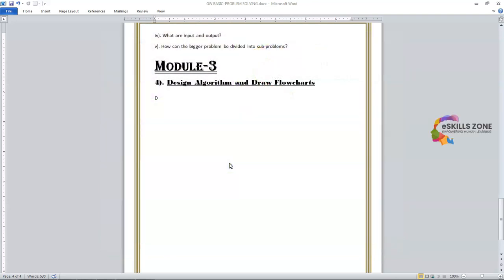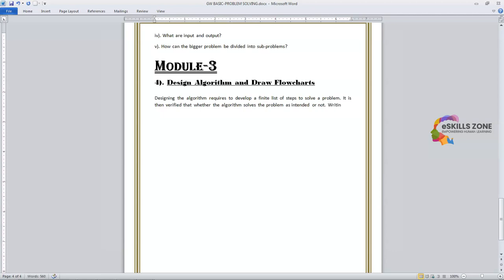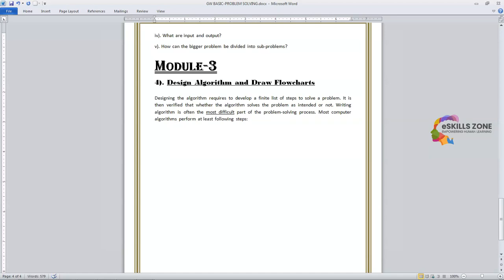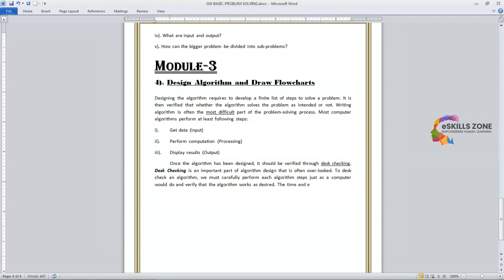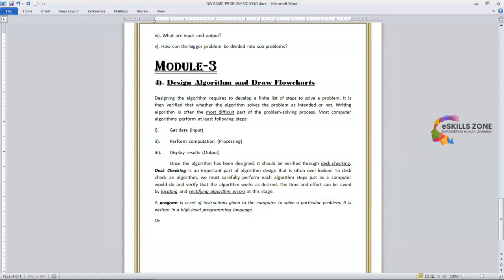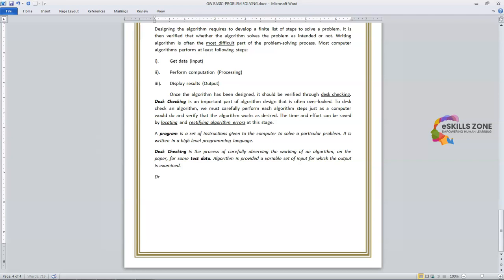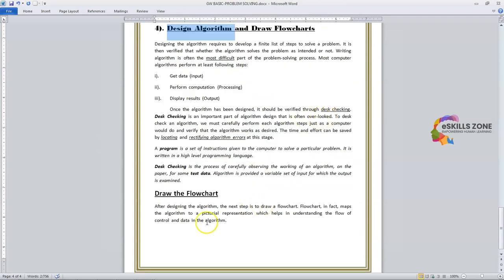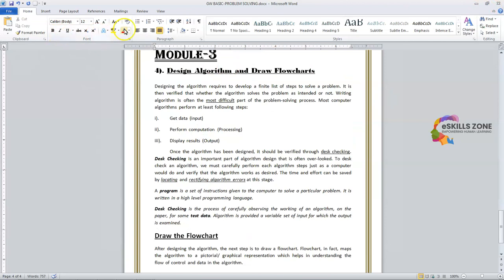GW BASIC - Lecture 3 Designing Algorithms